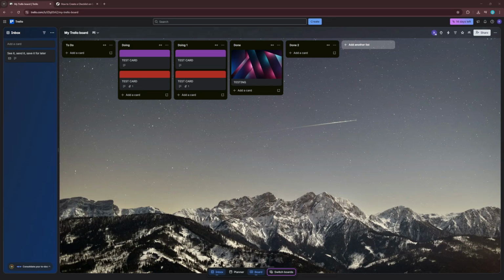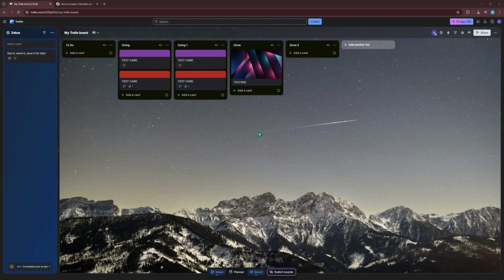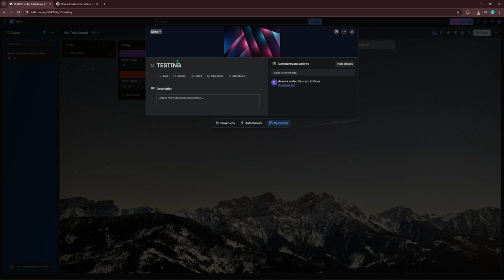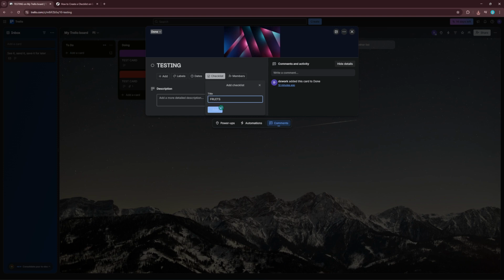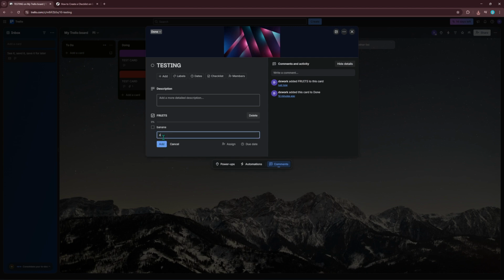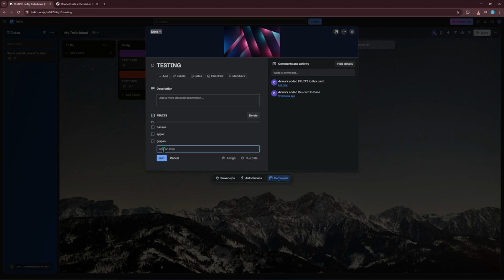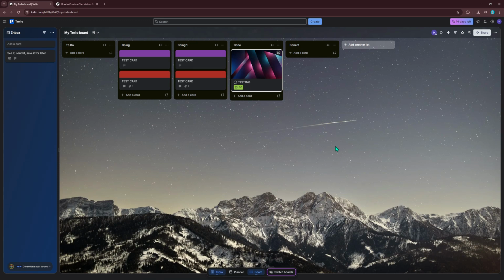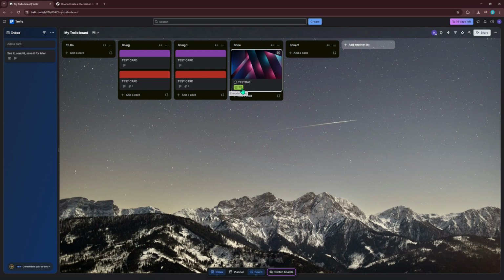How to Create a Checklist on Cards With Trello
In this video, I’ll show you how to create a checklist on Trello cards.

The method is very simple and clearly described in the video. By following all the steps, you’ll easily learn how to add a checklist to Trello cards.